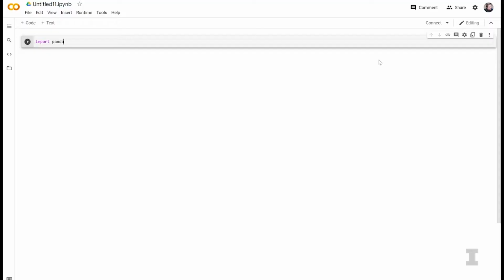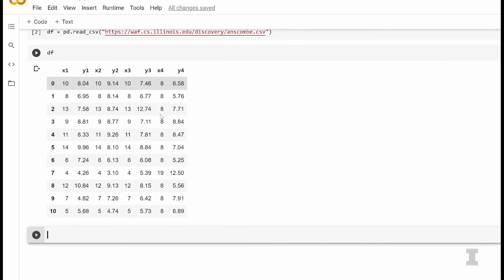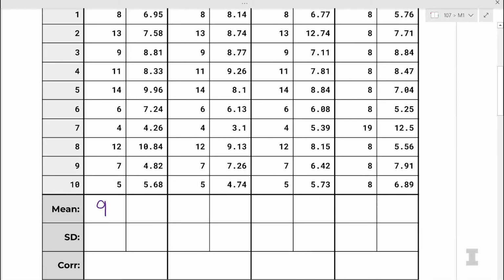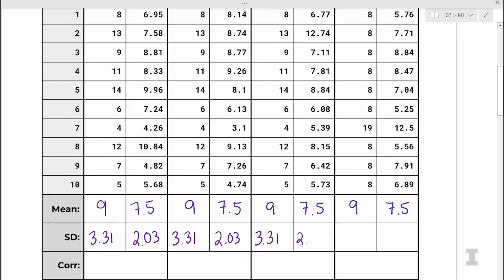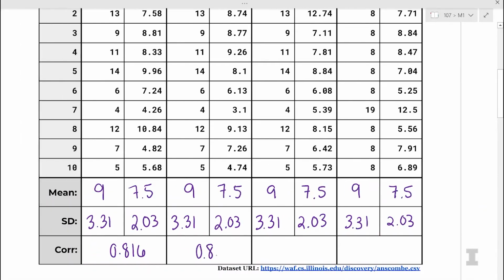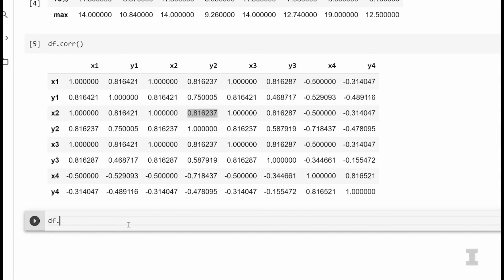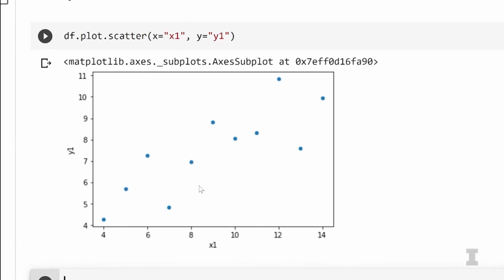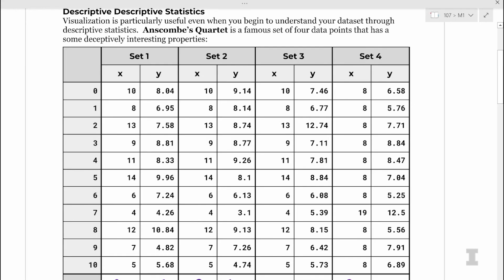Anscombe's Quartet and Scatter Plots M2-06b